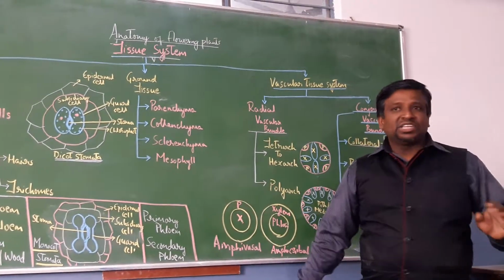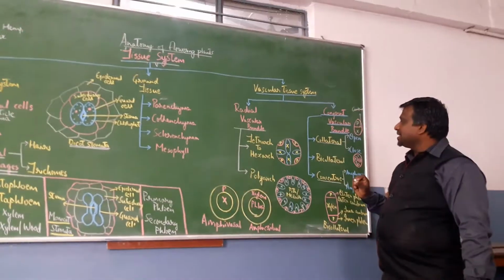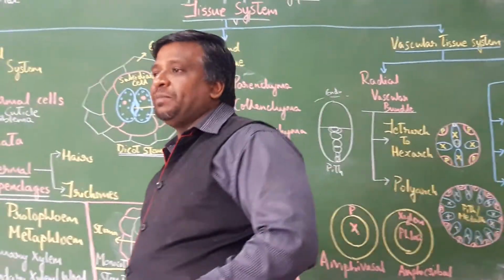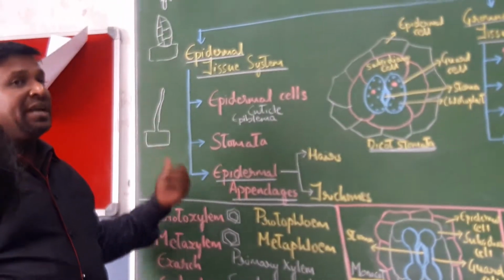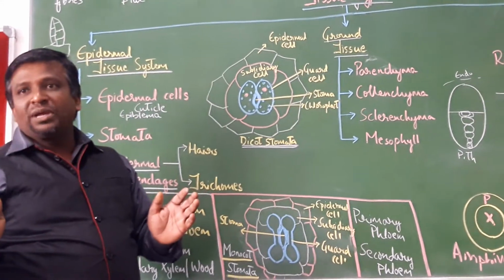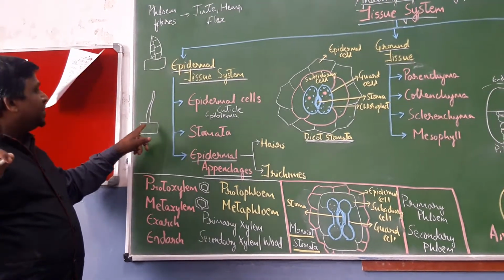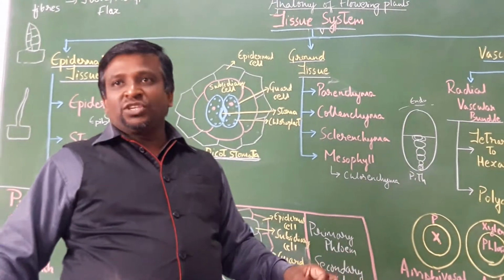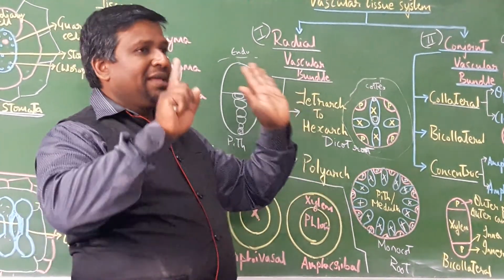system | Epidermal | Ground tissue | Vascular tissue system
For PU College / CBSE / ICSE students visual aids for Biology and Tutorial classes for various syllabus portions of NEET / AIPMT / AFMC / JIPMER / Karnatka CET is uploaded.